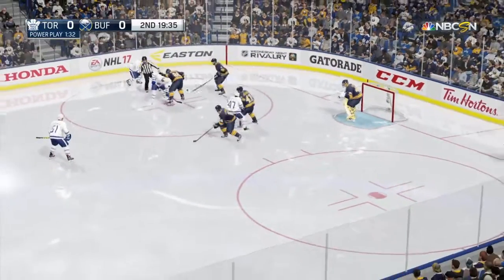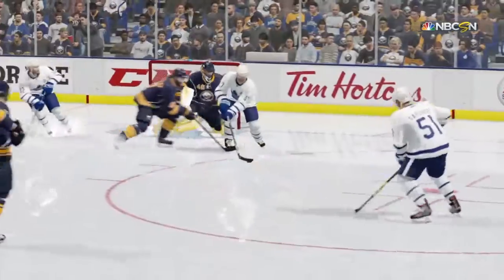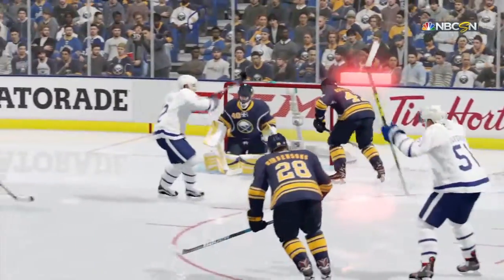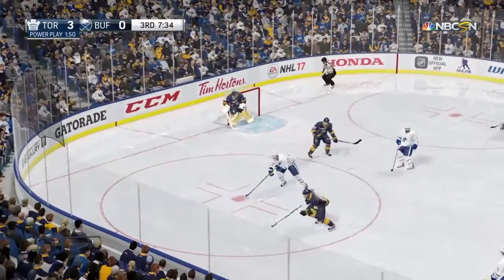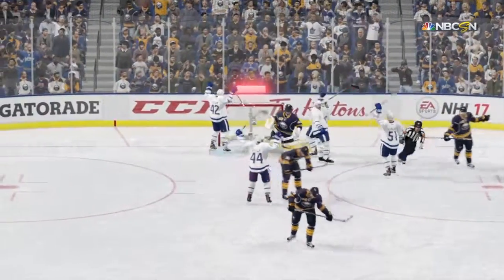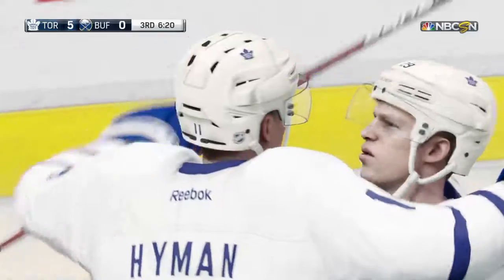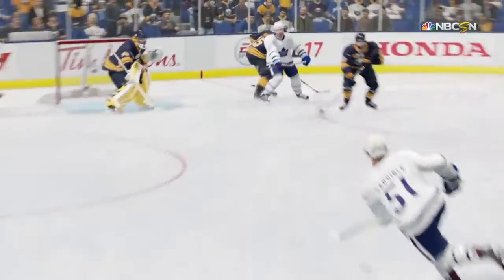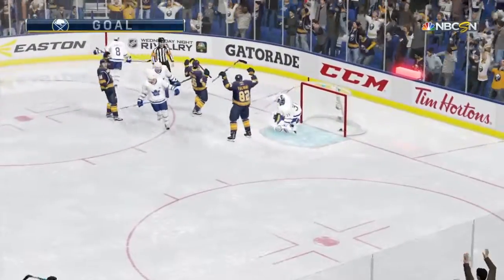NHL 17 Buffalo Sabres Season Sim Game 10 VS TOR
***SPOILERS IN DESCRIPTION***

Record to Date: 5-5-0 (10 pts, 6th Atlantic, 11th East)
GFPG: 2.70 (21st)
GAPG: 3.00 (21st)
PP%: 7.0% (29th)
PK%: 82.1% (17th)
Home: 1-3-0
Away: 4-2-0
L10: 5-5-0

Injury Report:
Josh Gorges (Injured Elbow): Returning 11/17/16

Individual Leaders:
Goals:
6 (Eichel)
3 (Kane, Moulson)
2 (Okposo, O'Reilly, McCabe, Larsson, Girgensons, Grant)
Assists:
5 (Ristolainen)
4 (Franson, Reinhart)
3 (Bogosian, Eichel, Larsson, Girgensons)
Points:
9 (Eichel)
6 (Ristolainen)
5 (Kane, Reinhart, Larsson, Moulson, Girgensons)
PIM:
10 (Bogosian, Foligno)
8 (Larsson, Okposo)
6 (Ennis)
5 (Foligno)
3 (Moulson, Ristolainen, Girgensons)
2 (Larsson)
W/L:
4-3-0 (Lehner)
1-2-0 (Nilsson)
GAA:
2.86 (Lehner)
3.36 (Nilsson)
SV%:
.898 (Lehner)
.886 (Nilsson)
SO:
1 (Lehner, Nilsson)